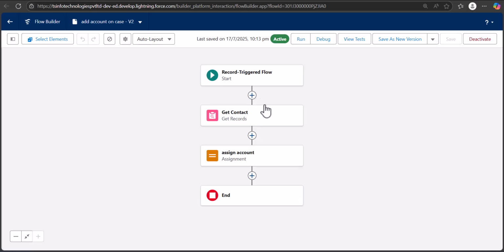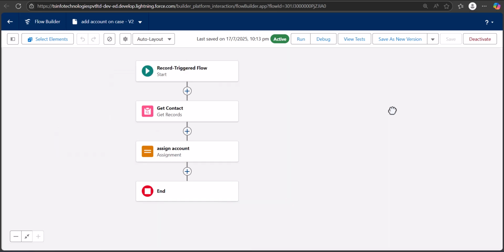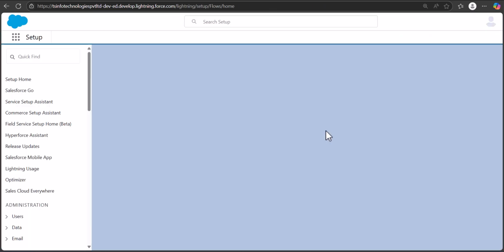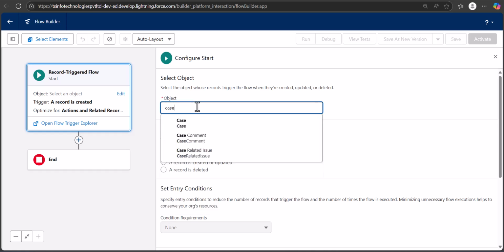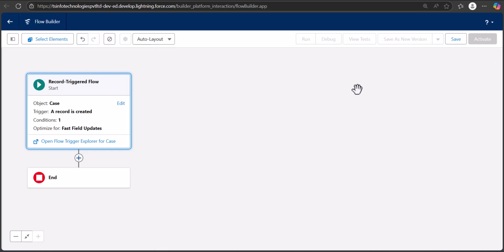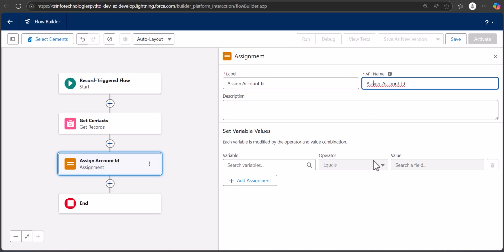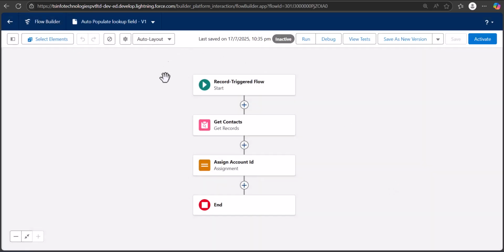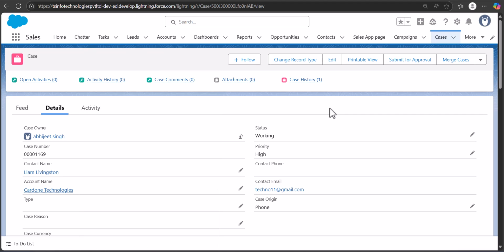Auto populate lookup field in Salesforce | Polulate Lookup field using flow in Salesforce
In this video, I have explained how to auto-populate the Account lookup field on a Case using a Record-Triggered Flow in Salesforce. This is a common use case where you want to make sure that whenever a Case is created with a Contact, the related Account is automatically filled in, without any Apex code.